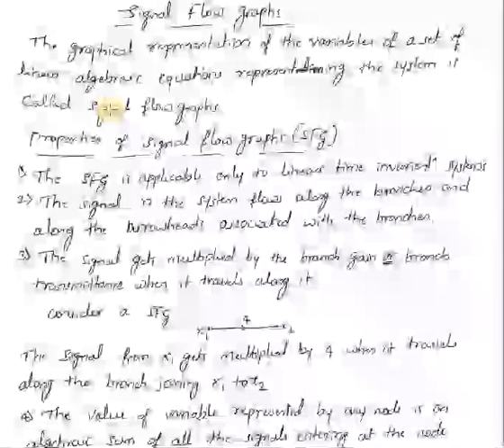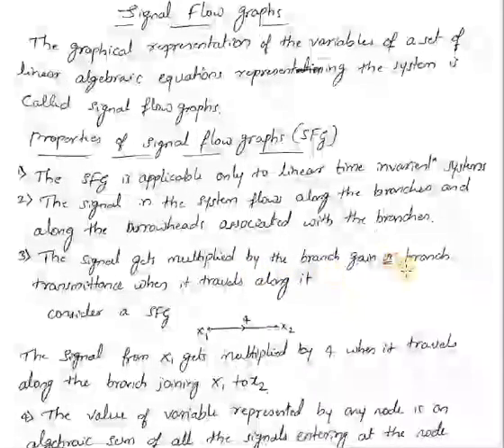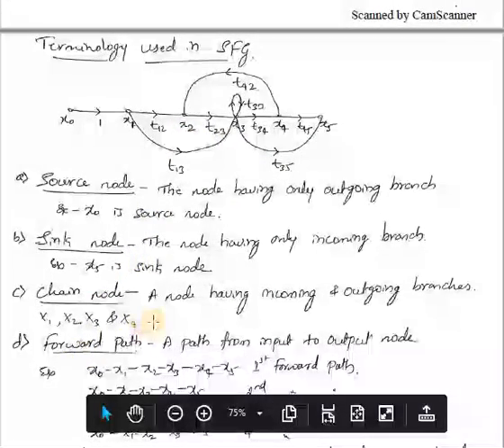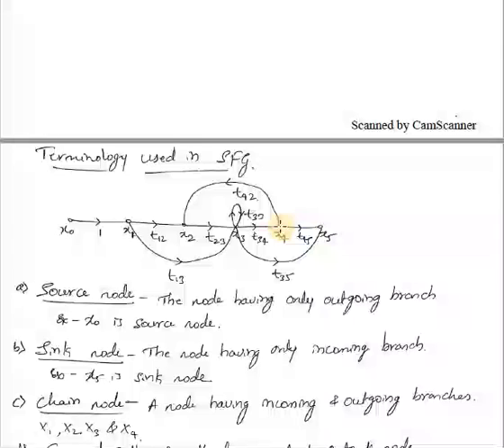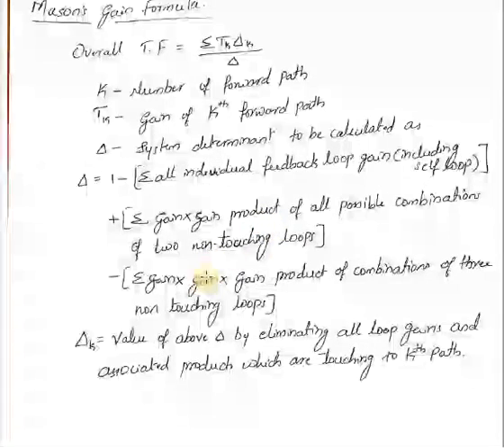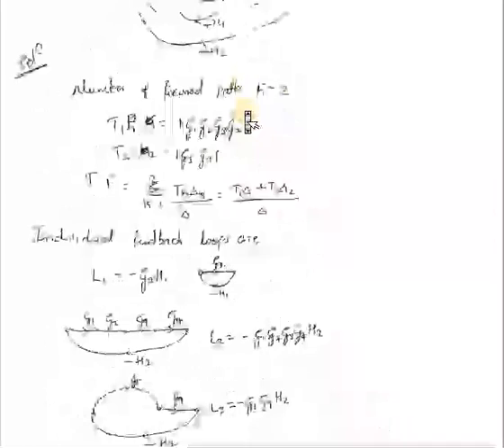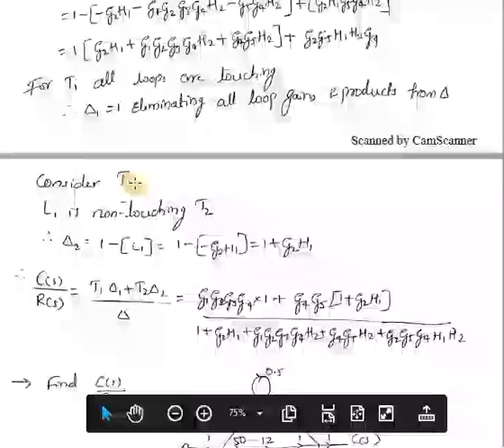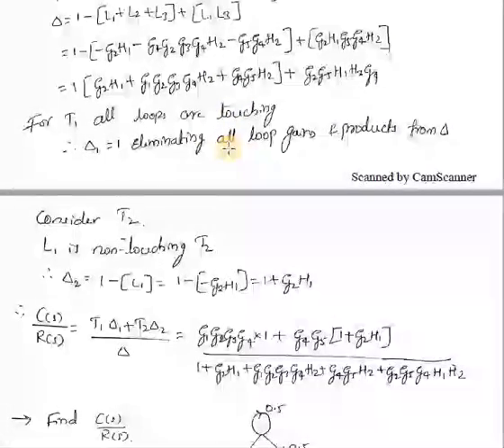Signal flow graphs lecture 1